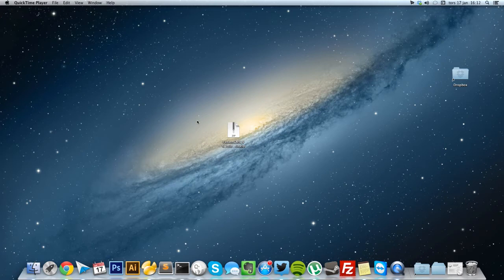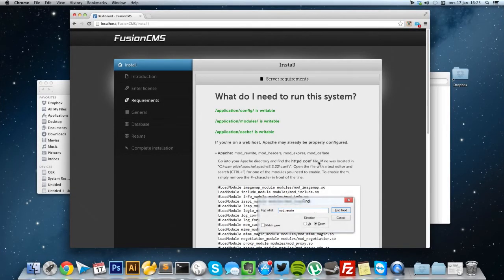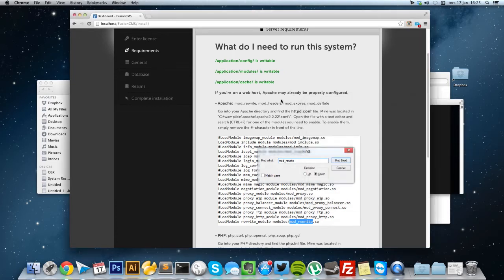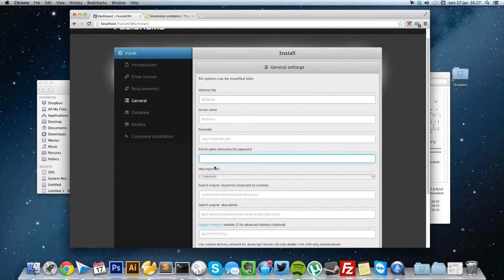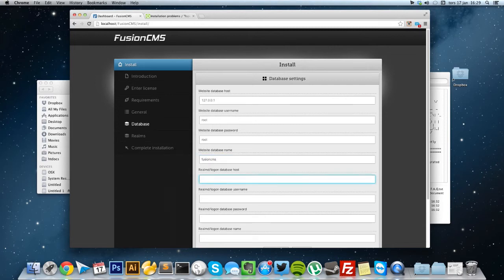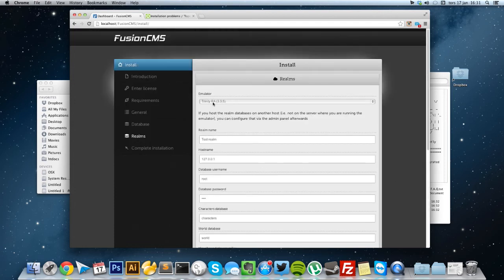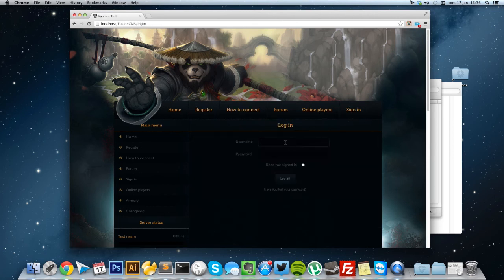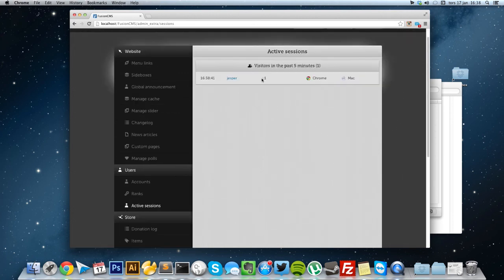How to install FusionCMS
Walkthrough of how to install FusionCMS v6+